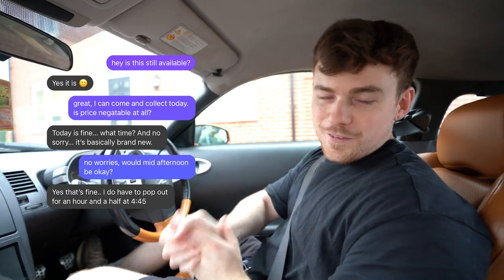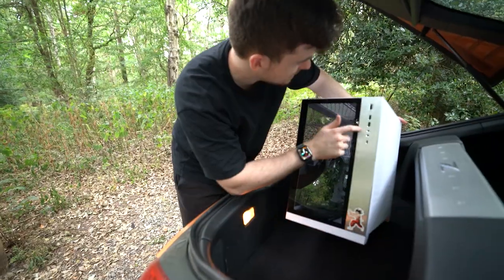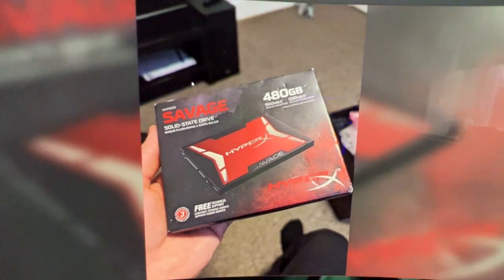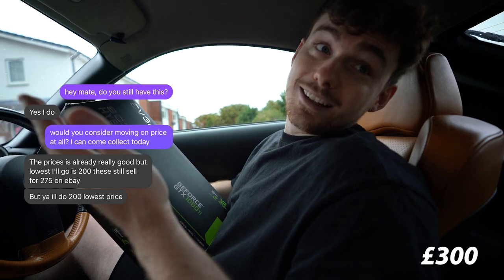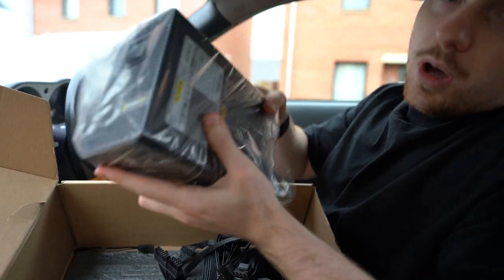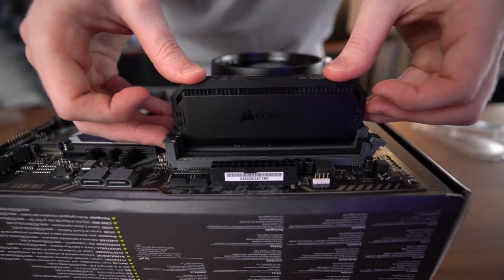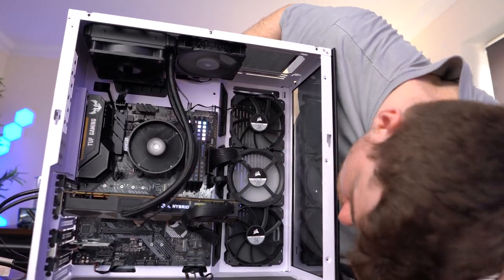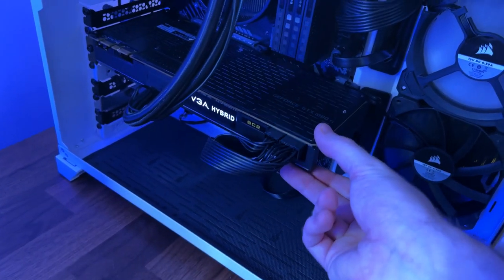Building The ALL Facebook Marketplace Gaming PC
I sourced & built a gaming PC entirely from used untested parts.. how did it turn out?

Music credit
♪ Chocolate (Prod. by Lukrembo)